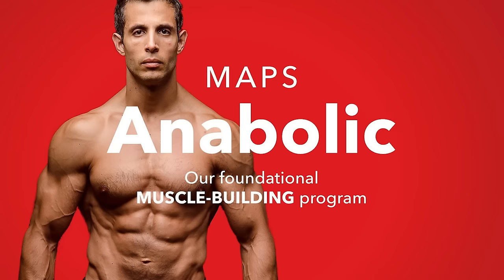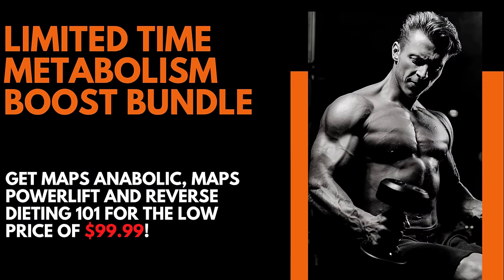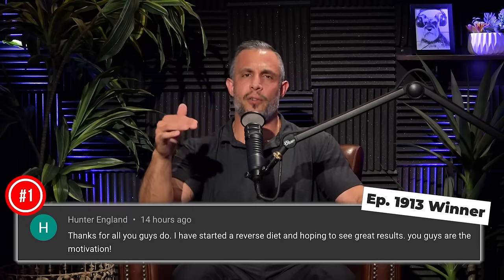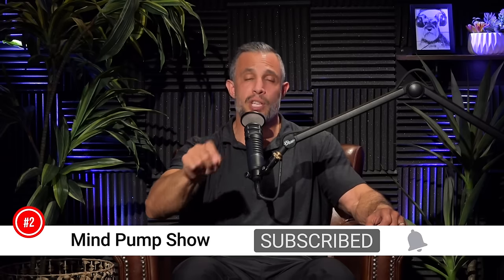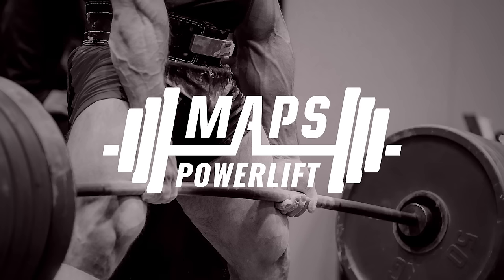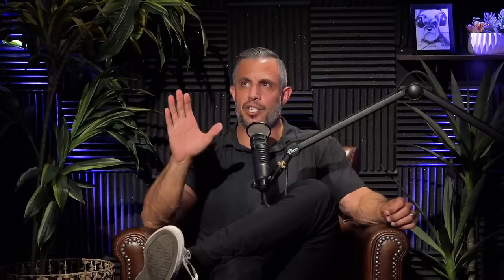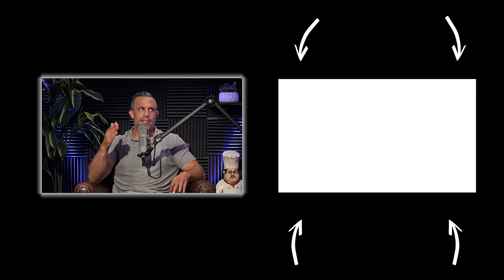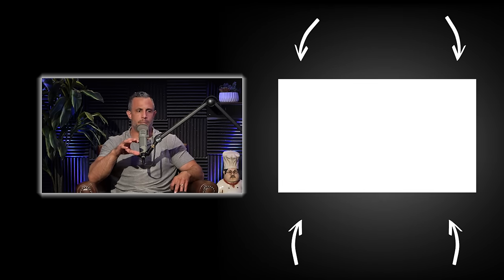How to BOOST YOUR METABOLISM & Burn More Fat While You Sleep | Mind Pump 1915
00:00 Intro
00:53 One of the MOST effective things you can do for sustainable fat loss and health in the modern world is to SPEED UP your metabolism!
03:12 The complexity of the metabolism.
Eight Ways to Re-Ignite Your Metabolism.
10:13 1 - Train to build muscle.
14:00 2 - Best exercises are big compound lifts.
18:18 3 - Use strength as the metric.
20:26 4 - Feed your body to fuel muscle and strength.
22:30 5 - Slowly increase calories as the body adapts.
31:53 6 - Prioritize protein.
35:44 7 - Use cardio for health, not for calorie burn.
39:42 8 - Prioritize good sleep.

Limited Time Promotion: Metabolism Boost Bundle MAPS Anabolic, MAPS Powerlift, and Reverse Dieting 101. We are offering all three for the low price of $99.99!

Mind Pump 1835: Why Resistance Training Is The Best Form Of Exercise For Fat Loss And Overall Health

How Do I Know if my Metabolism is Slow? - Mind Pump Blog

How To Boost Your Metabolism The Right Way! (FAT LOSS!) | Mind Pump TV

Mind Pump 1830: Five Steps To Determine Your Ideal Caloric Intake

The Myth of Optimal Protein Intake – Mind Pump Blog

Mind Pump 1845: How To Do Cardio & Not Lose Muscle

Mind Pump 1345: 6 Ways To Optimize Sleep For Faster Muscle Gain And Fat Loss

People Mentioned
Melissa Wolf (@meliwolf) Instagram